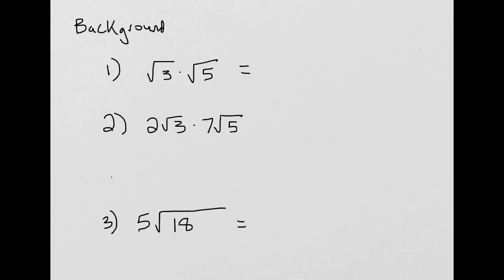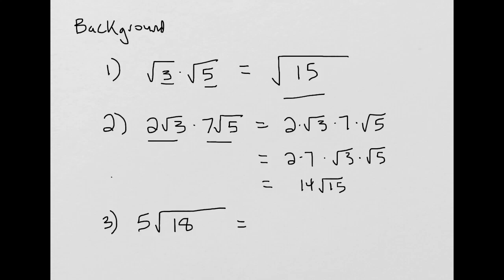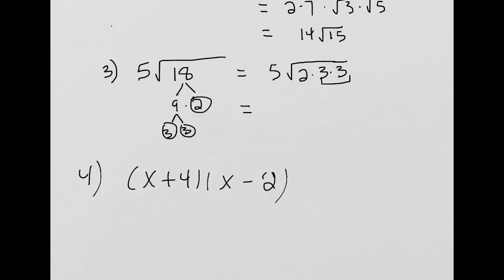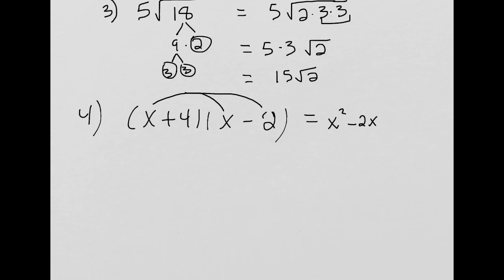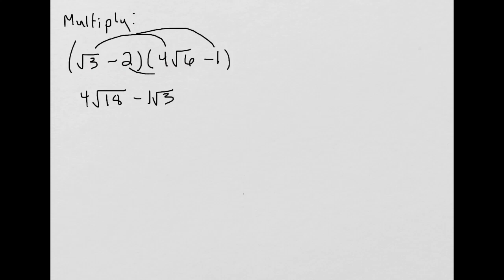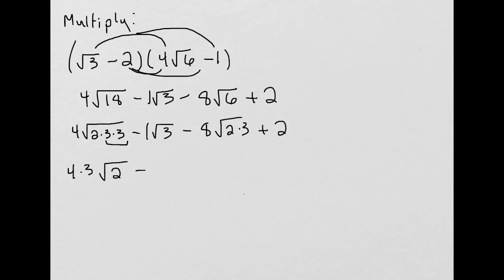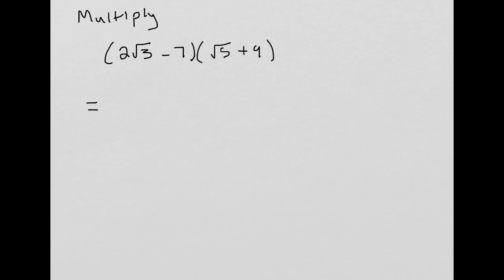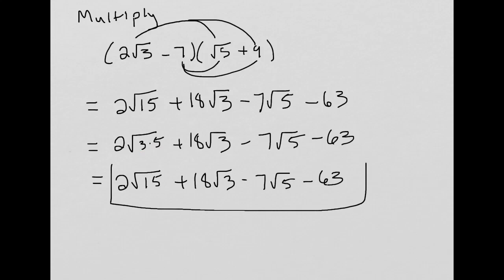Multiplying groups of terms involving square roots